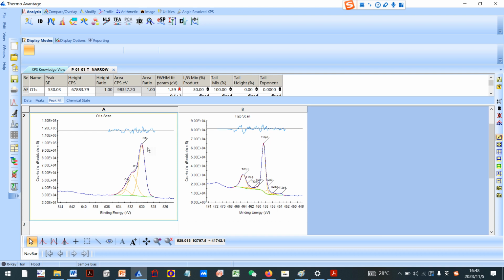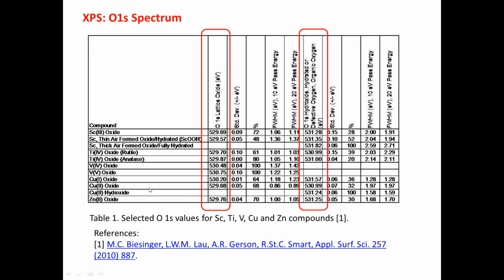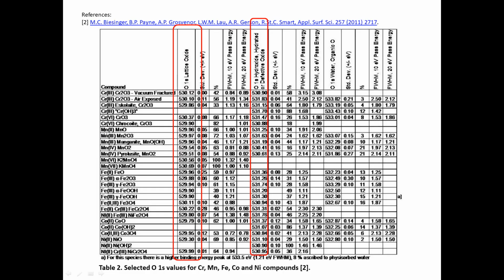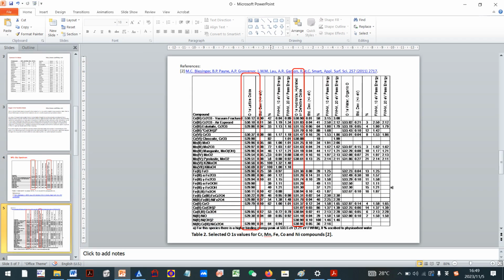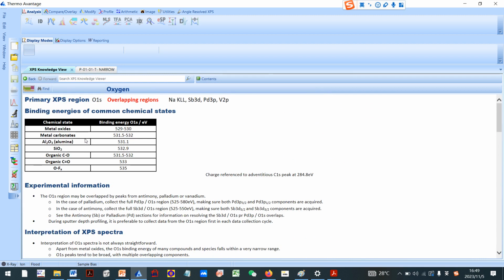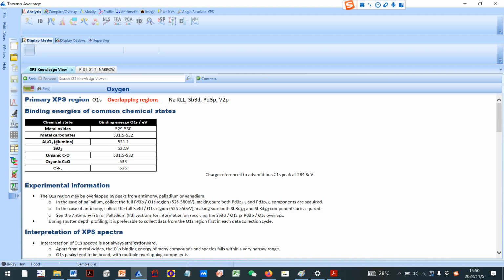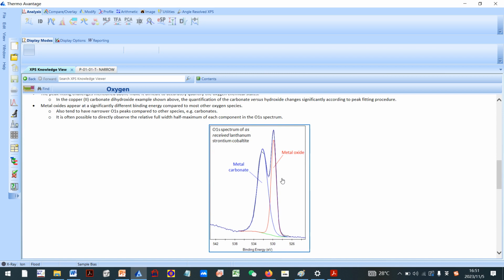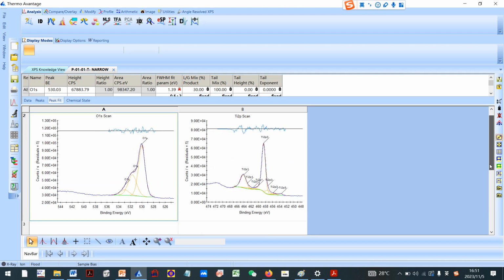Interpretation of XPS spectrum O1s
In this video, we will explore the interpretation of the oxygen 1s (O1s) peak in X-ray Photoelectron Spectroscopy (XPS). XPS is a powerful surface analysis technique that provides detailed information about the chemical state and elemental composition of material surfaces. The O1s peak, in particular, plays a key role in analyzing oxides, organic materials, and environmental interfaces.

We begin with an introduction to the basic principles of XPS, including how photoelectrons are excited and detected. We then focus on the O1s peak, an important feature that typically appears in the energy range of approximately 530 to 533 electronvolts. The exact position and shape of this peak can reveal the chemical state of oxygen atoms, such as whether they exist in the form of oxides, hydroxyl groups, or organic ligands.

Through a series of examples, we will demonstrate how to interpret the O1s peak, including its variations in different chemical environments. For instance, oxygen in oxides typically shows a lower binding energy than oxygen in organic materials. Additionally, the symmetry and width of the O1s peak also provide information about the chemical environment surrounding the oxygen atoms.

Finally, we discuss some common challenges in analyzing XPS data, such as peak overlap, charge compensation, and surface contamination, as well as how to overcome these challenges to achieve accurate interpretations.

We hope this video provides you with practical guidance on interpreting the O1s peak in XPS and sparks your interest in the analysis of material surfaces.